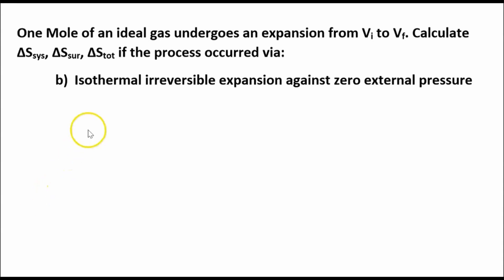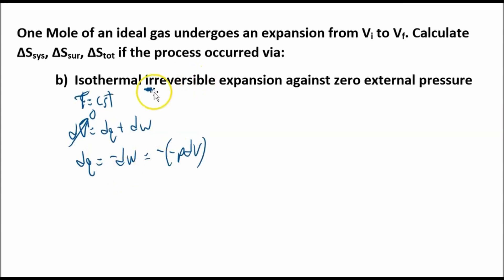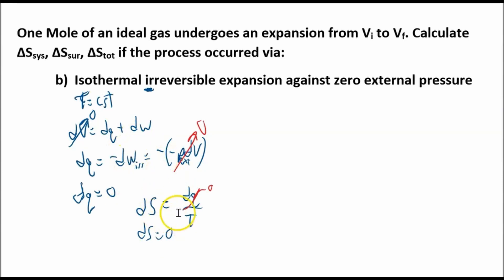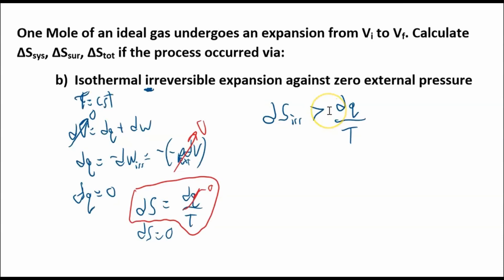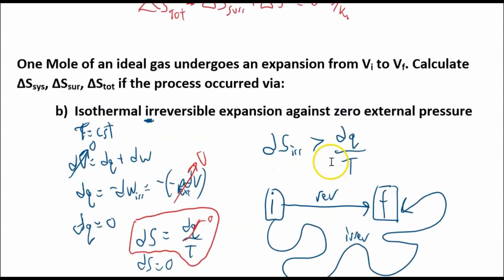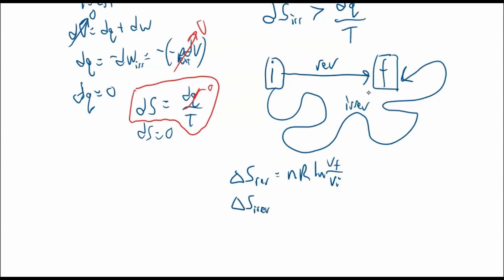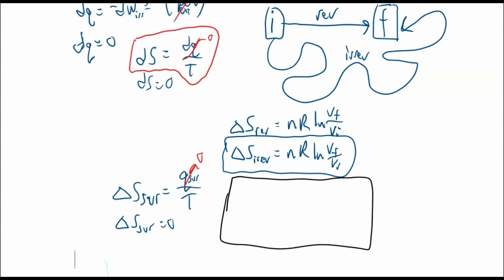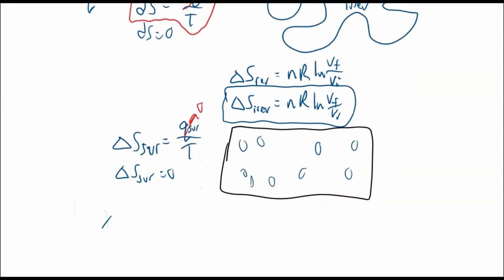Entropy Change - 2/3 - Isothermal Irreversible Expansion of an Ideal Gas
Calculating the change in entropy comes up all the time in physical chemistry.

1) Isothermal Reversible Expansion of an Ideal Gas  (current video)